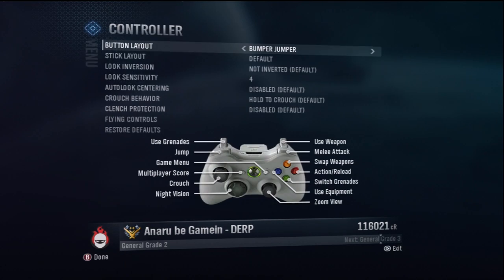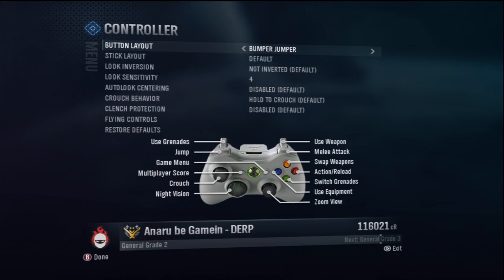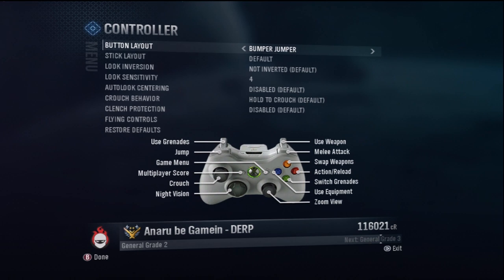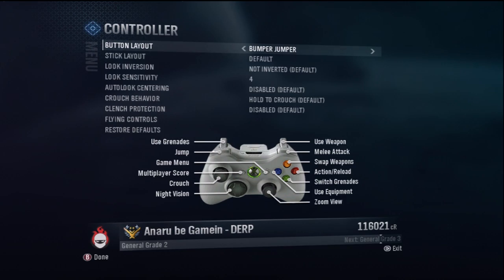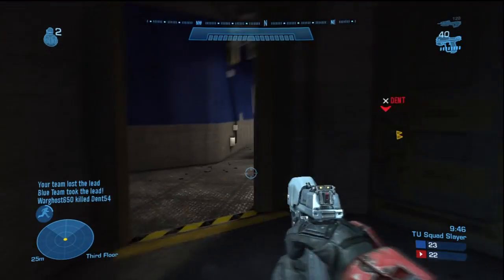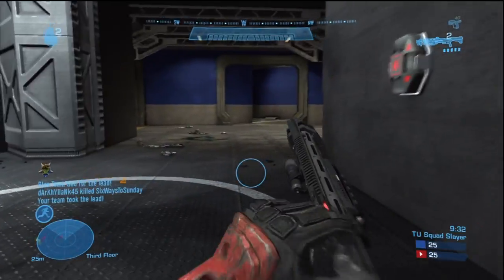Halo: Reach Boot Camp Ep #1 - What type of Player are you? (Gameplay/Commentary)